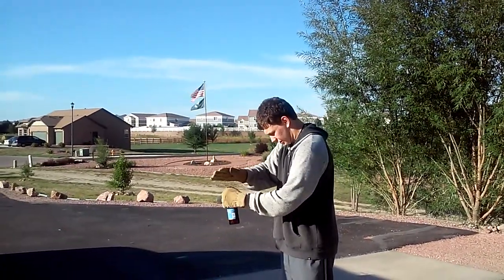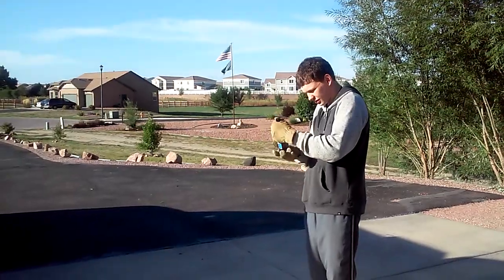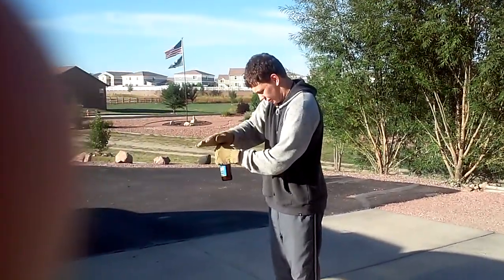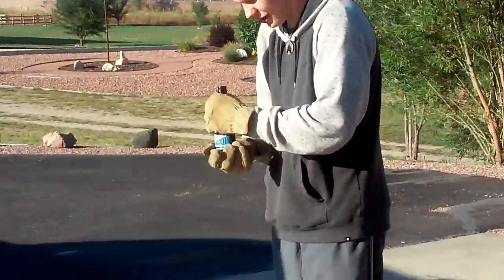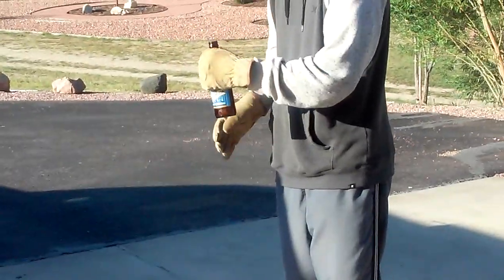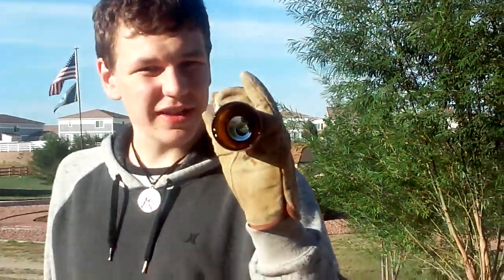Beer Bottle Trick - Inspired by the Slow Mo Guys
Trying out an experiment seen on The Slow Mo Guys. Absolutely awesome!

Read "The Martian" by Andy Weir. The movie comes out October 2.

And God bless all the people who died in the 9/11 attacks.